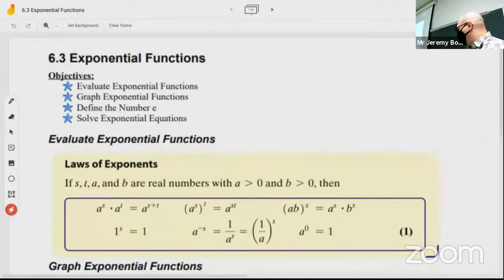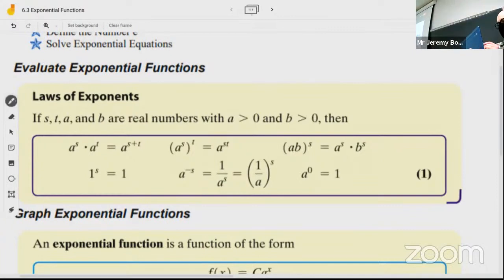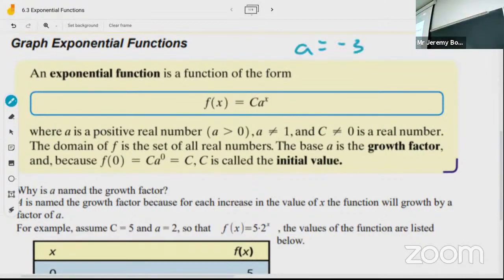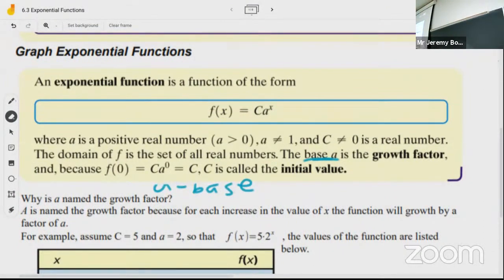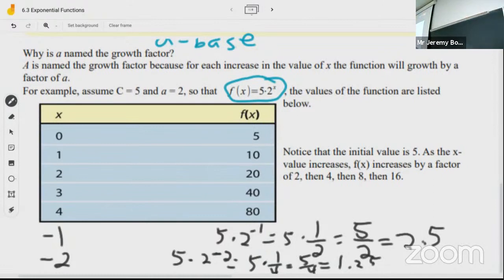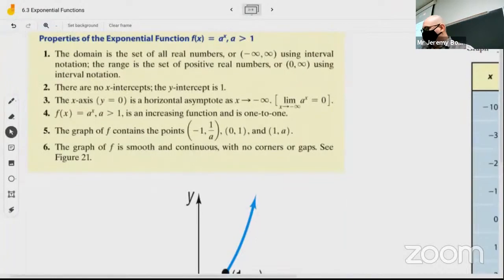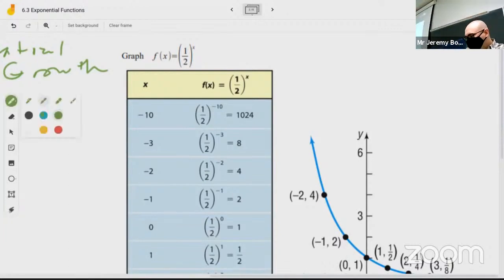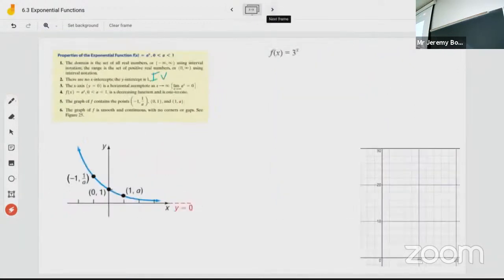College Algebra Section 6.3 Lecture (Part 1)